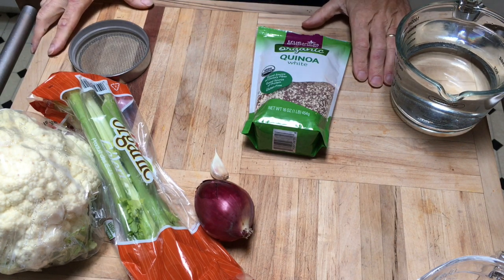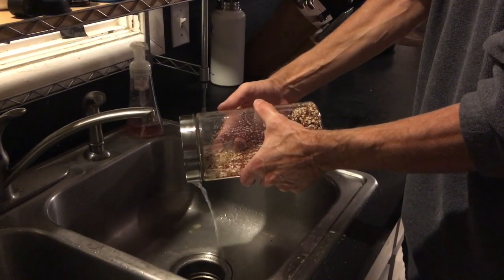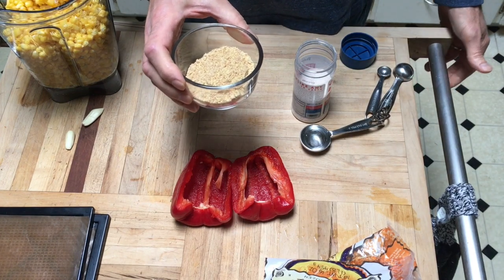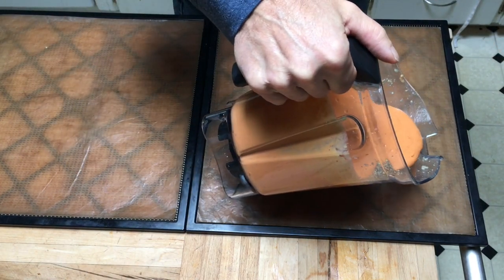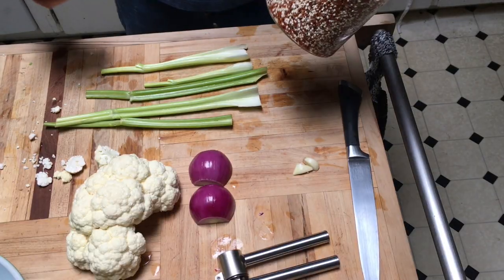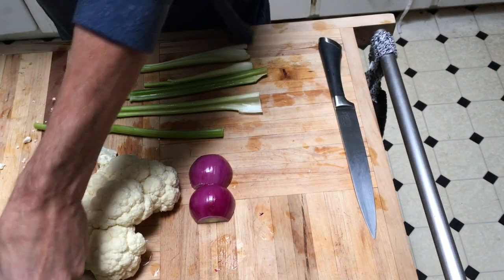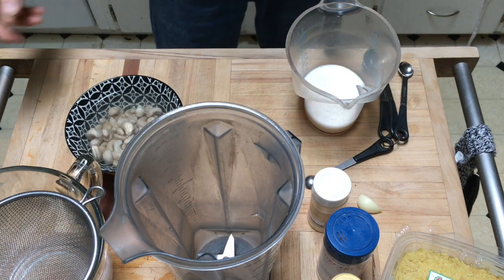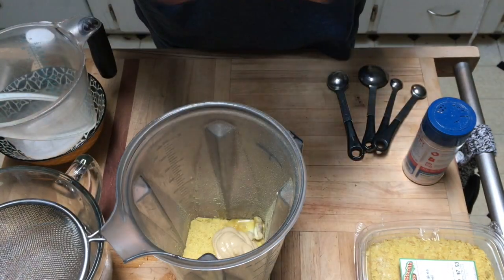Burrito Rawvision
This is a remake of Angela Lidden's  Burrito recipe from "oh she glows"  Converting her recipe into a raw version.  Burrito Rawvision